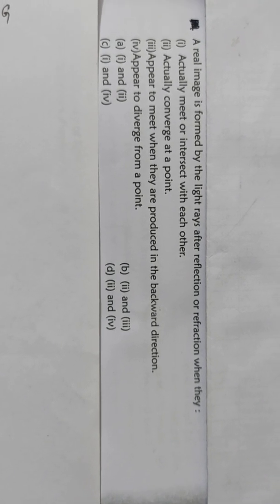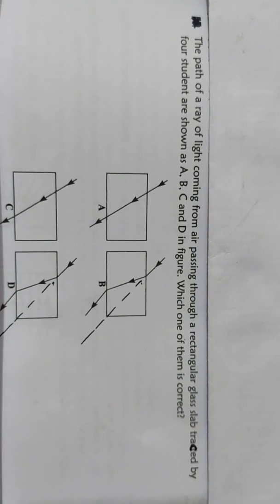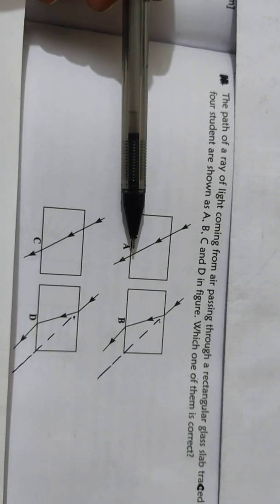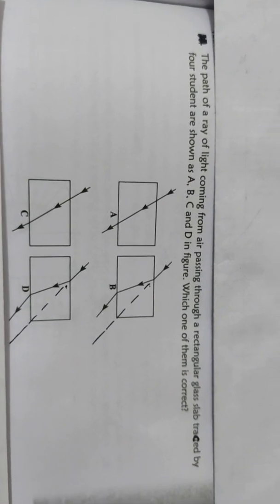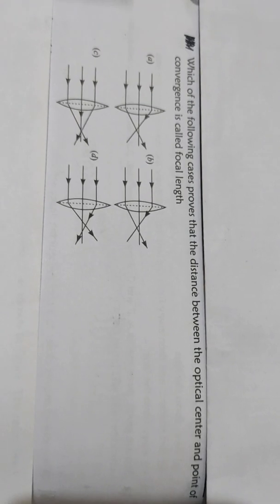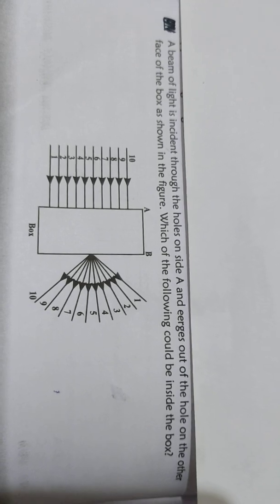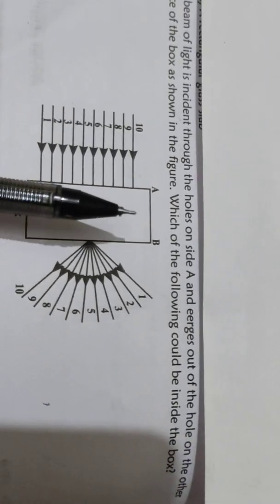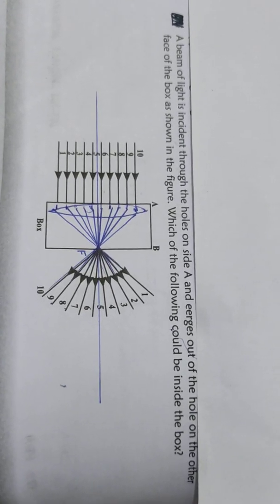Class X Physics | Term 1- MCQs| Part - 18